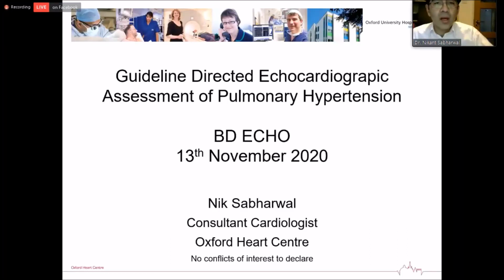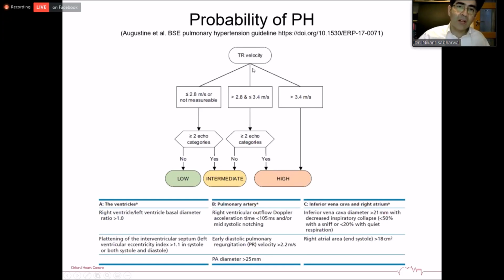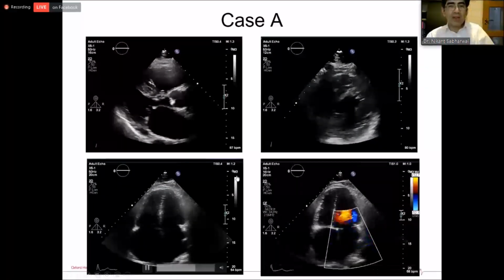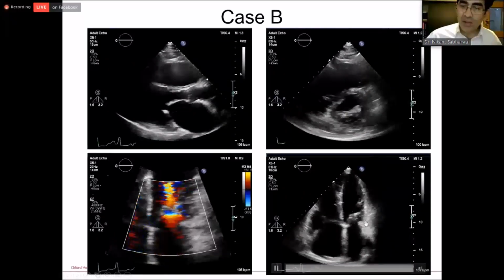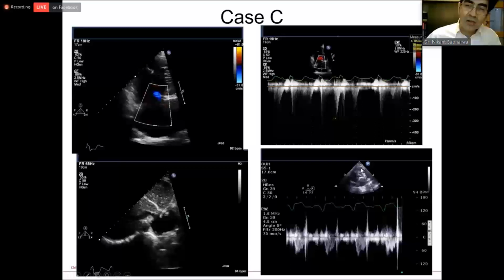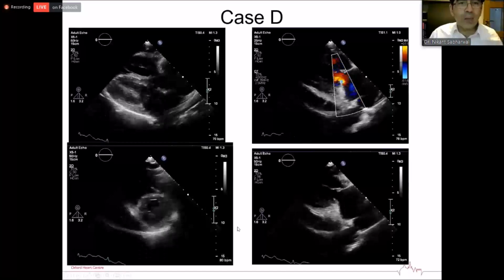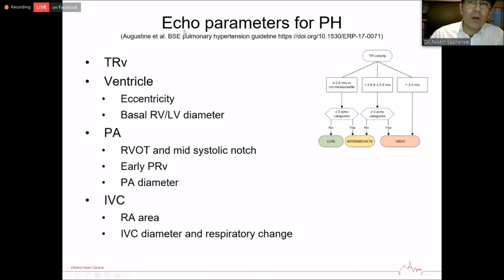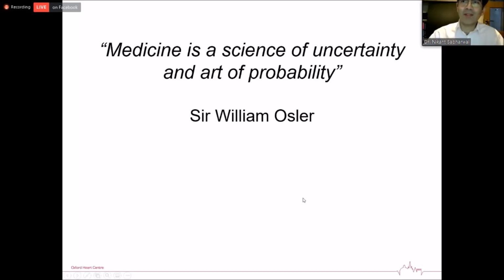Pulmonary HTN (Echo evaluation) by Dr. Nik Sabharwal sir